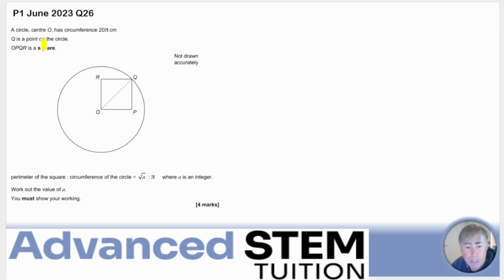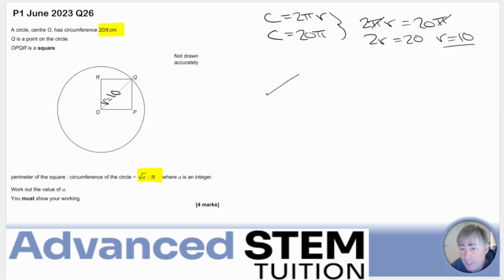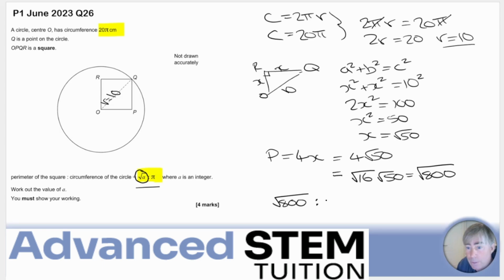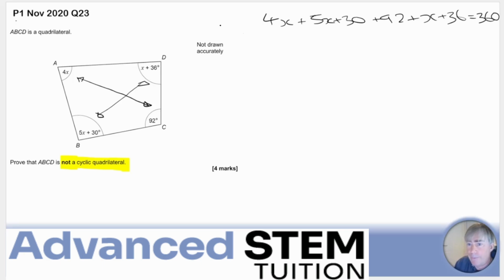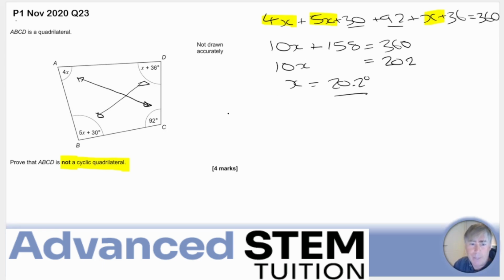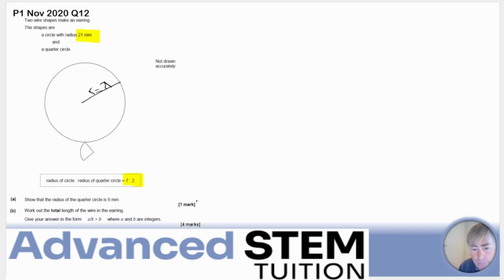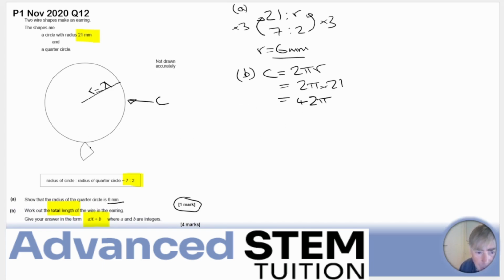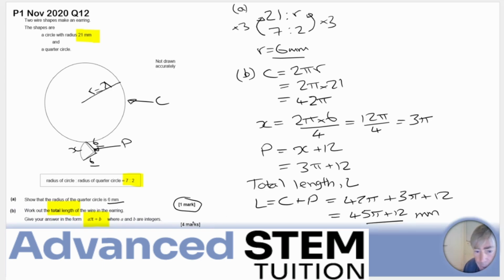GCSE Techniques: Geometry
A selection of challenging grade 7-9 geometry questions from a selection of AQA higher mathematics papers.